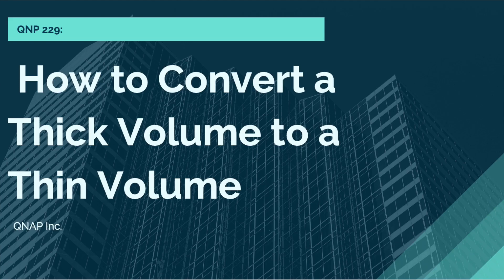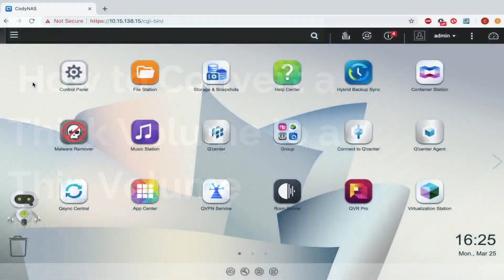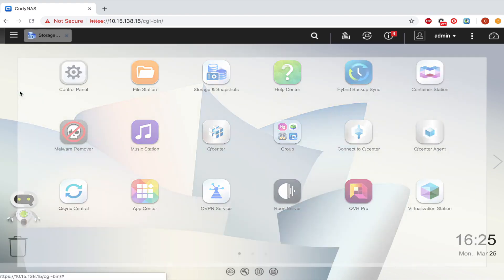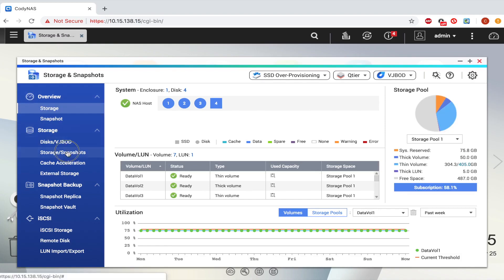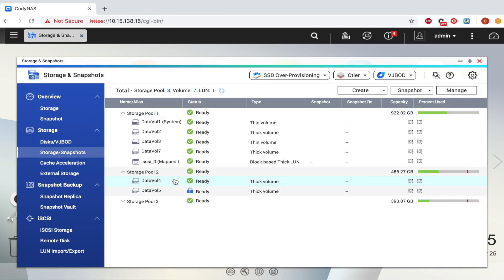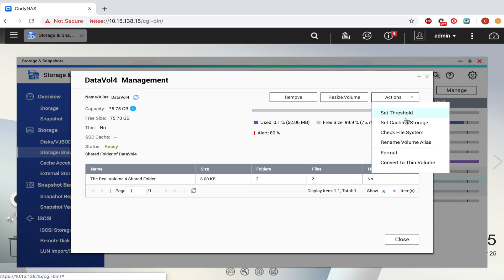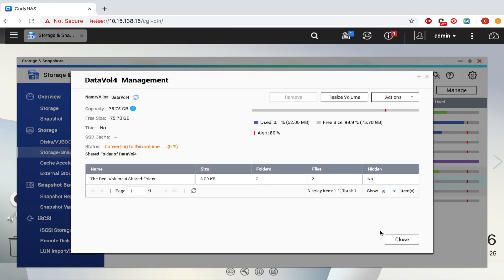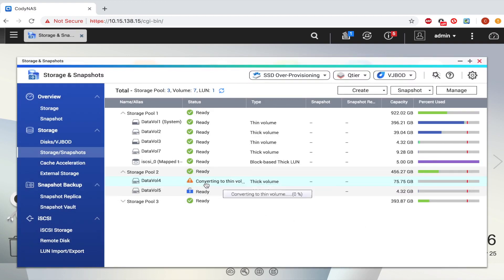QNP229 Storage Management: Converting Thick Volumes to Thin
This tutorial will describe the difference between a thick volume and a thin volume and will show you how to convert a thick volume to a thin volume.